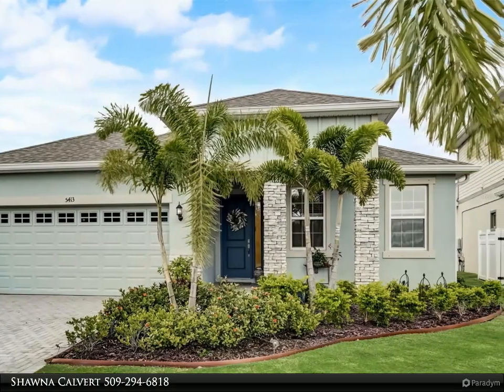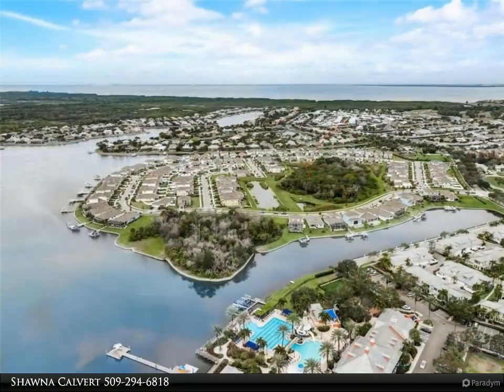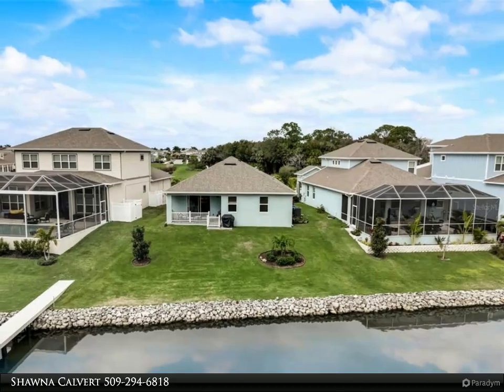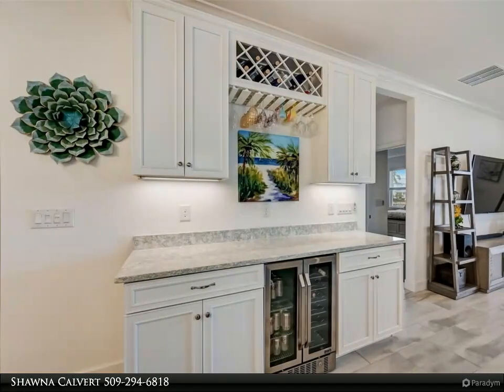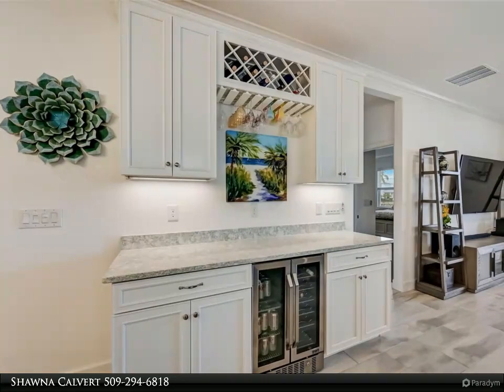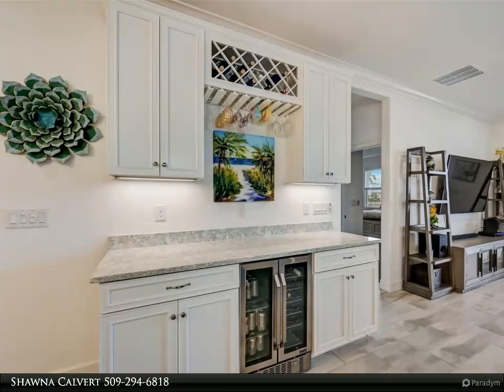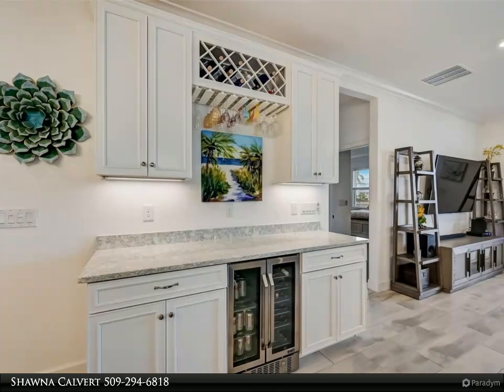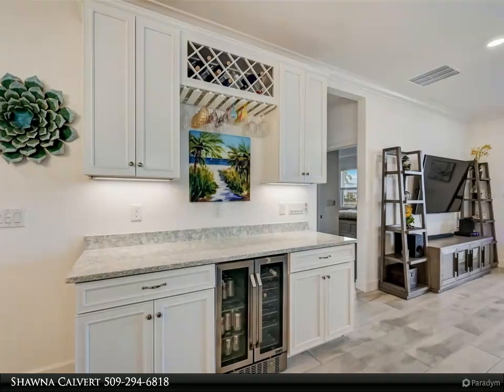Align Right Realty - 5413 WISHING ARCH DRIVE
Welcome to 5413 Wishing Arch Drive, a beautifully designed 3-bedroom, 2-bath Margate floor plan by Park Square Homes, featuring a formal office and 1,966 square feet of thoughtfully planned living space. Built in 2021 and located in the waterfront community of Mirabay, this home sits on a dockable lot with expansive lagoon views and no front or rear neighbors. The dock easement has already been paid for, and the seller has invested in full dock plans—along with professionally designed pool plans—both included in the MLS attachments.

Inside, you’ll find upgraded tilework, crown molding, and a custom built-in bar that anchors the open living area—ideal for entertaining. The dedicated office is enclosed with upgraded glass doors, offering a quiet and stylish space to work or relax. The spacious backyard provides ample room to add a pool, making it easy to personalize your own outdoor retreat.

This home is just a short walk to the award-winning Mirabay clubhouse and sits directly across the canal, giving you a front-row seat from your backyard to enjoy the community’s live music events and vibrant waterfront lifestyle. From your private dock, it’s just minutes to waterfront dining, dolphin and manatee sightings, and world-famous fishing.

Community amenities include two year-round heated pools, a café and lounge, 24-hour fitness center, walking trails, and courts for pickleball, tennis, and basketball. With smart upgrades, paid-for enhancements, and a prime waterfront location, this home offers a rare opportunity to enjoy the best of Florida living in one of Apollo Beach’s most sought-after neighborhoods.

2 full bath

Shawna Calvert
Align Right Realty